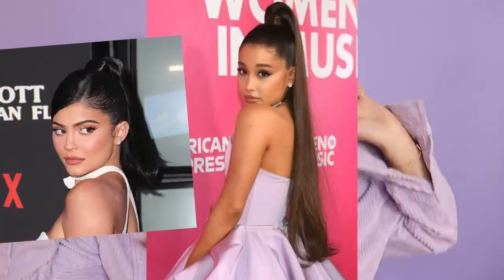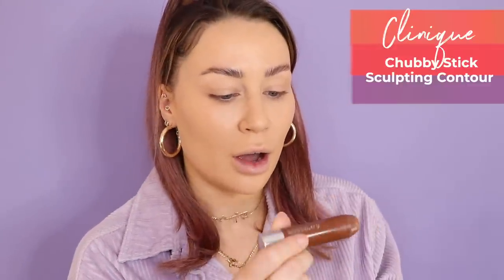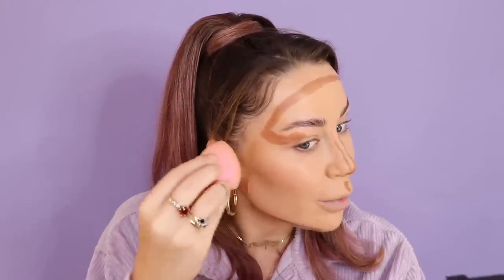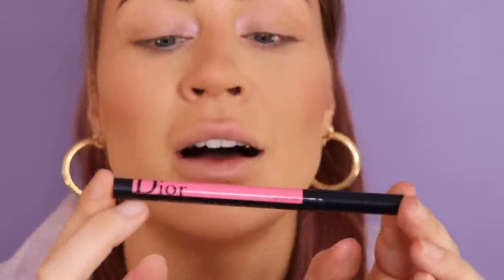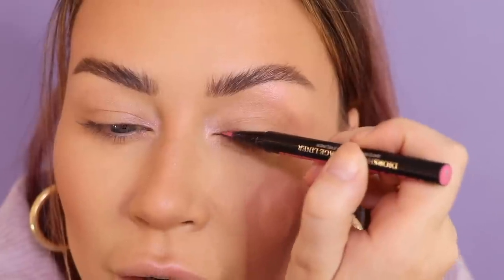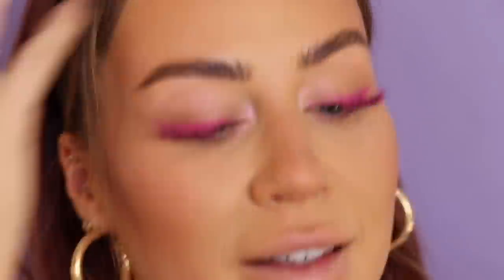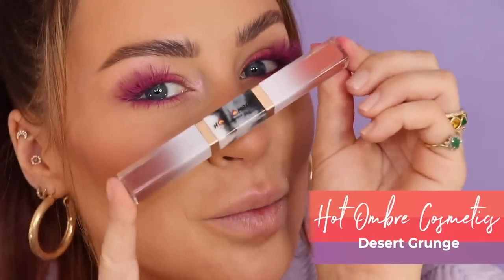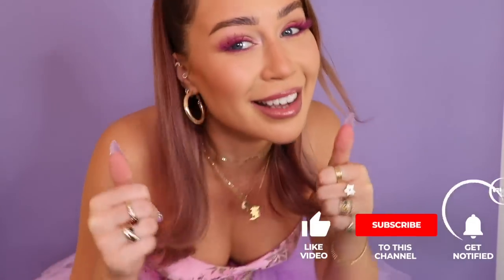BRIT AWARDS MAKEUP TUTORIAL! TESTING NEW PRODUCTS AND THE ME MYSELF AND MMMITCHELL PALETTE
OK SO PINK LASHES ARE MY NEW FAV OMG! WHOS AT VIDCON LONDON THIS SUNDAY !? I'll be ON THE BEAUTY PANEL AND MAIN STAGE SINGING !❤️

Be the the first to hear of my new music!

WHAT CAMERA EQUIPMENT DO I USE:
My Vlogging camera
Soft focus Vlogging camera
Photography camera
Filming camera DSLR
Ring Light
Soft box lights
Go pro

HOW I MAKE MY FAIRY LIGHT CURTAINS:
Curtain fairy lights (I use warm white and cold white)
Hook for fairy lights
Sheer Curtains
Curtain Poles